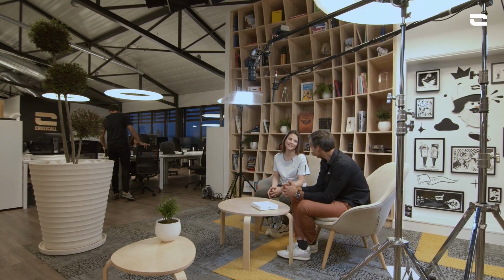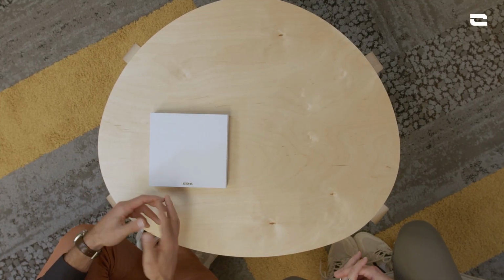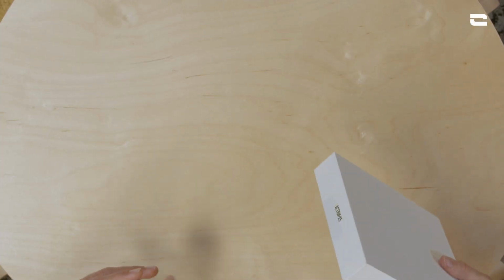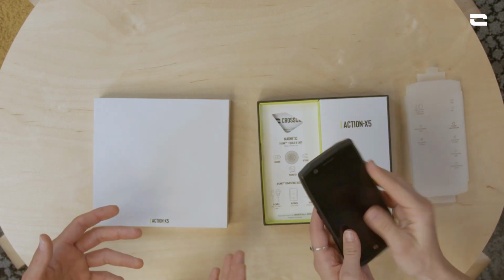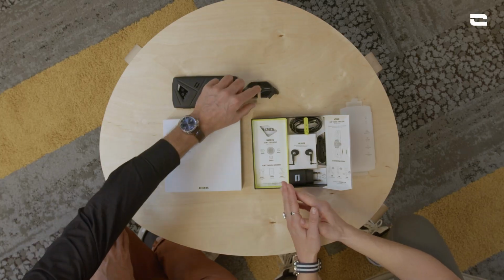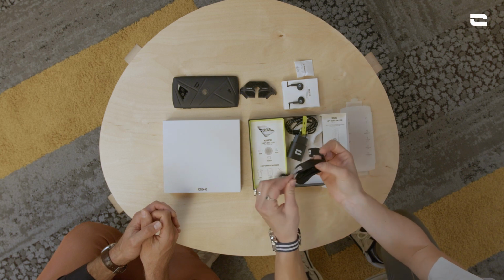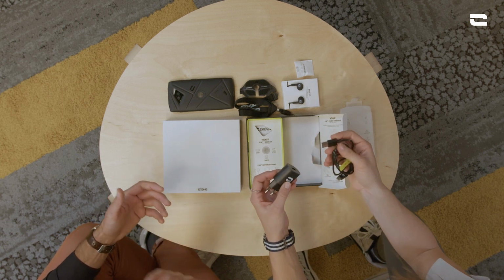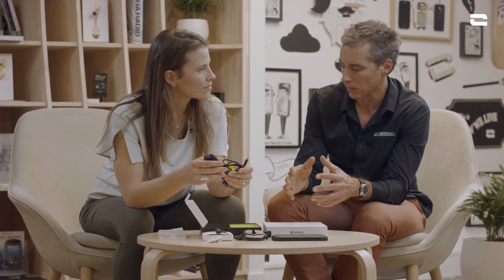ACTION-X5 UNBOXING [EN]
Marion Haerty, CROSSCALL ambassador and quadruple freeride snowboard world champion, discovers the ACTION-X5 and its decidedly more sustainable packaging.